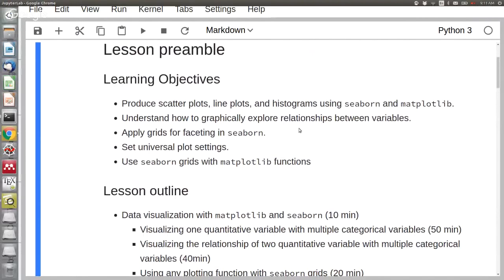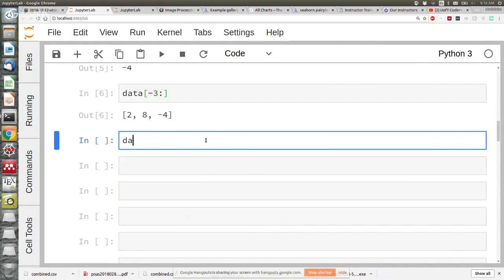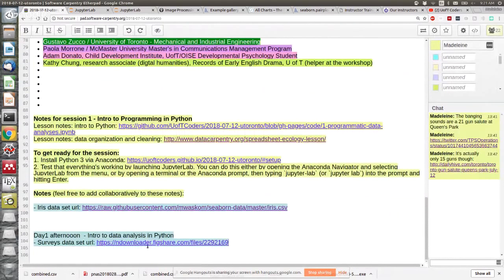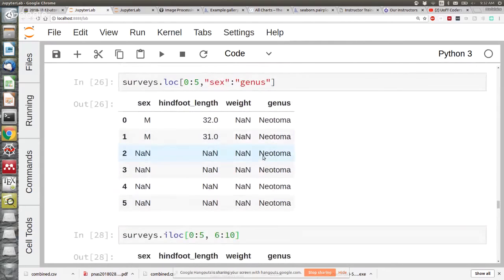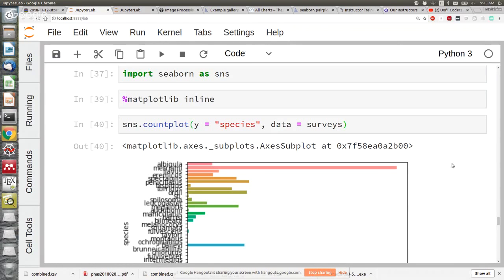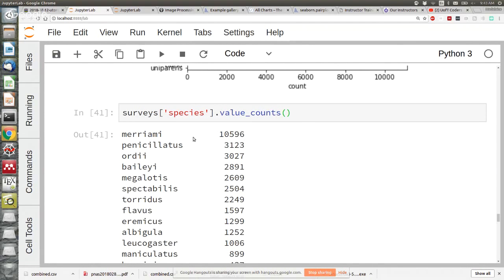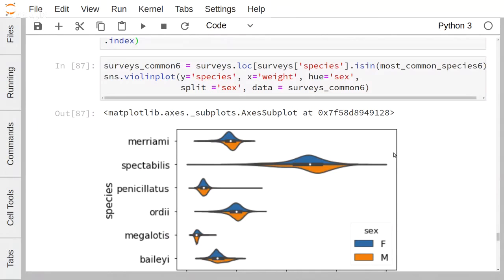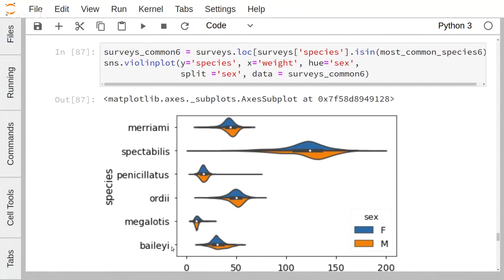Data Carpentry - Data Analysis and Visualization with Python - Part 3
An introduction to analyzing data in Python using pandas dataframes and the split-apply-combine concept. Includes data visualization with the packages seaborn and matplotlib.